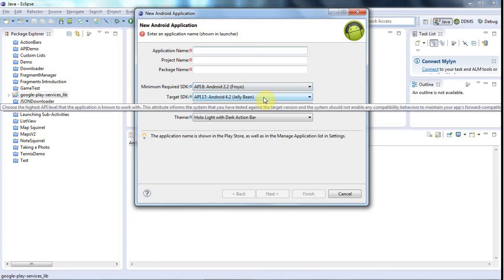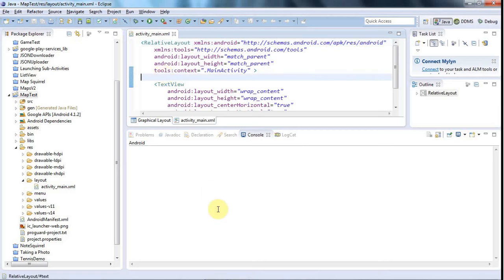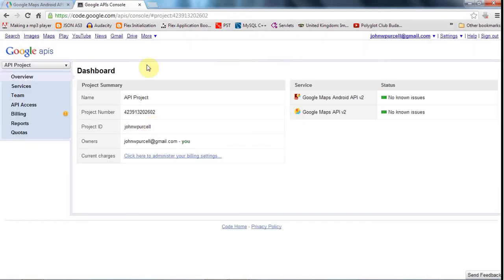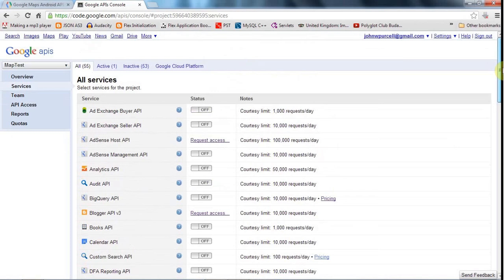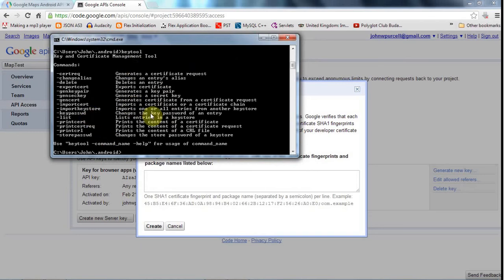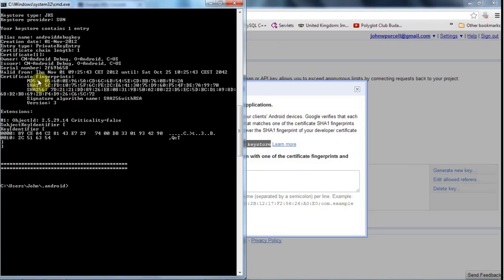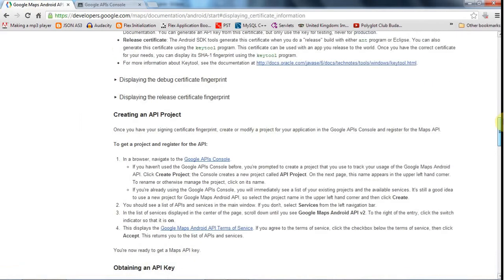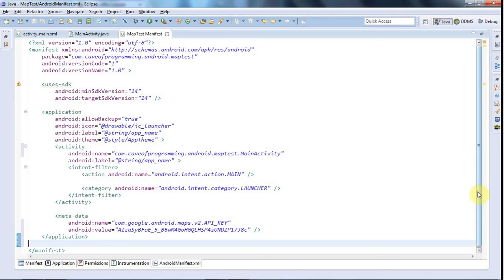Registering the Debug Key Practical Android Java Development Part 86